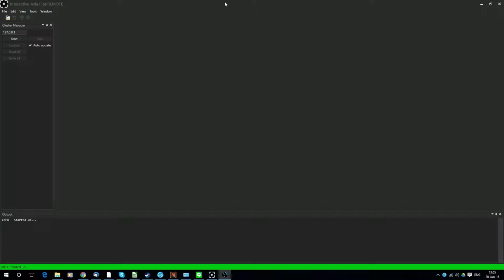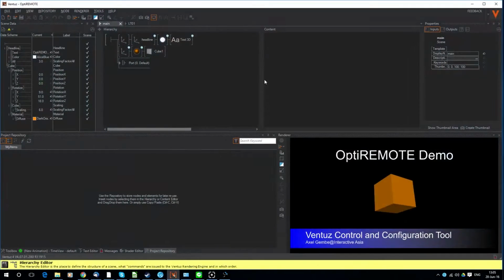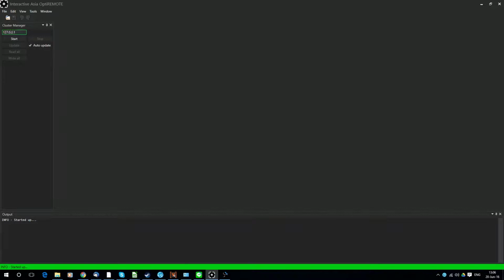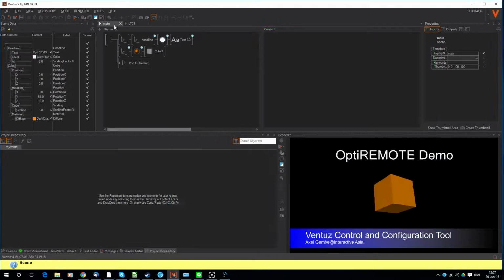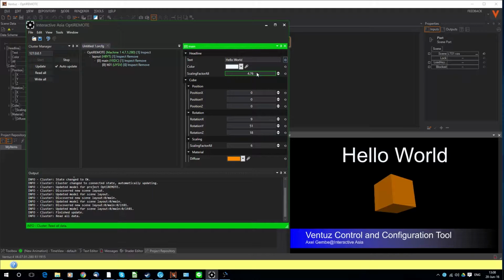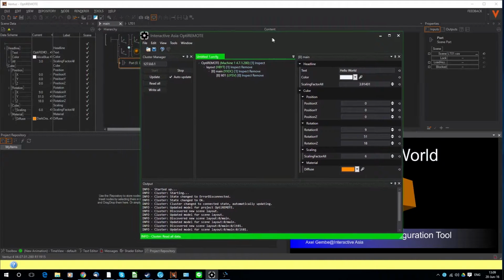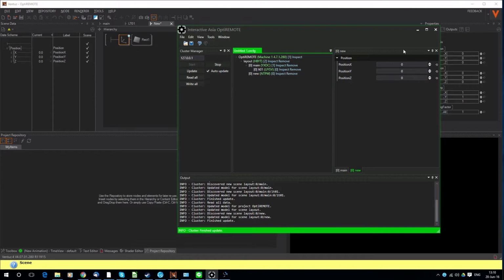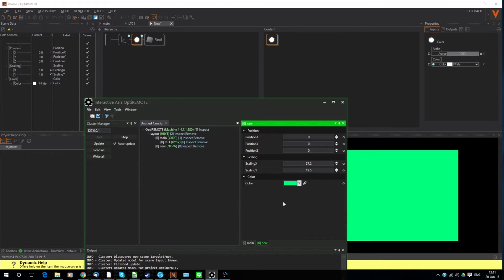[Interactive Asia] OptiREMOTE - Ventuz Control/Remoting Tool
OptiREMOTE is a Ventuz control software to control and configure any Ventuz scene and project data. Our intention was to have a back-end Ventuz control software to avoid the development of a control application with Ventuz. OptiREMOTE reads out any scene and project data and let you easily configure and control this data. Any properties you bind to the scene or project data in the Ventuz scene is accessible via OptiREMOTE. Our tool is localized in many languages and we also have many Plugins to extend the functionality and design of the user interface.